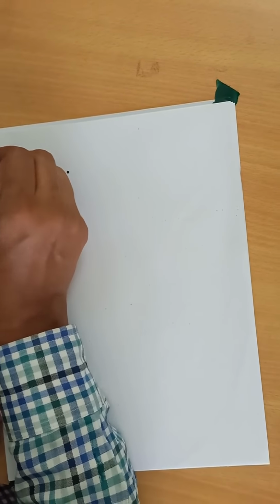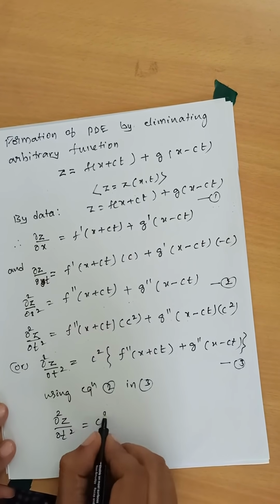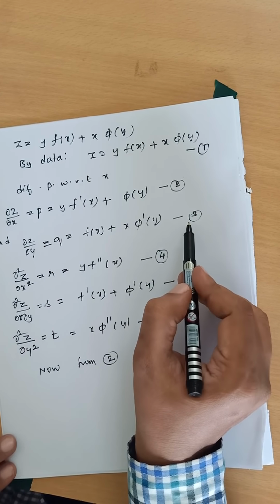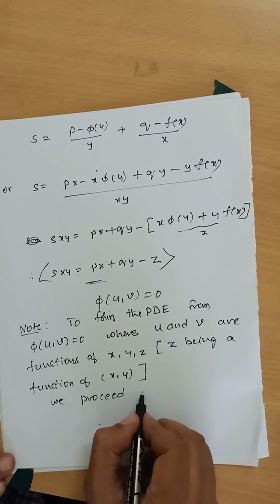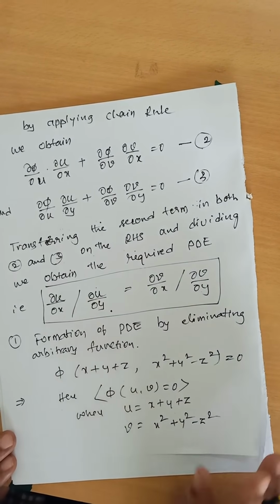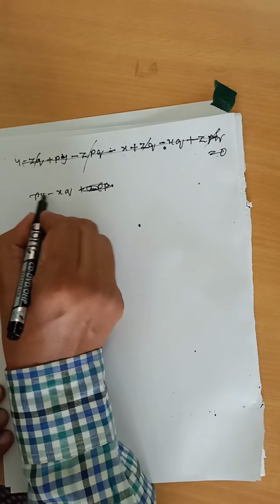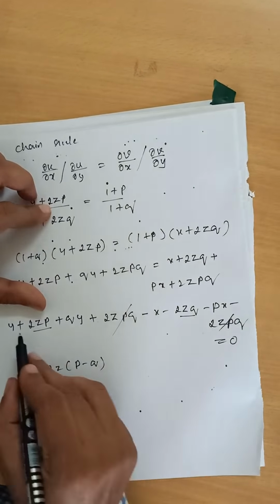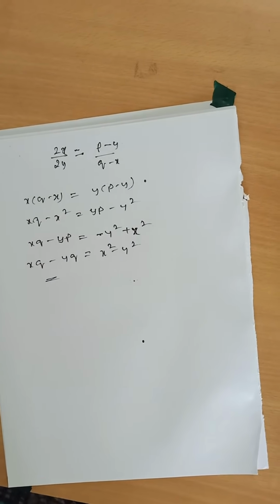P D E 3